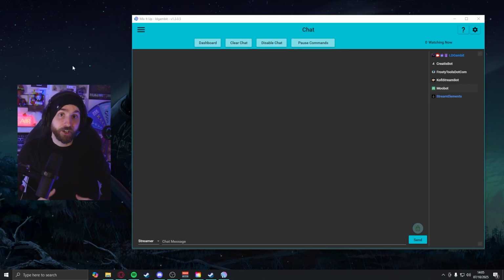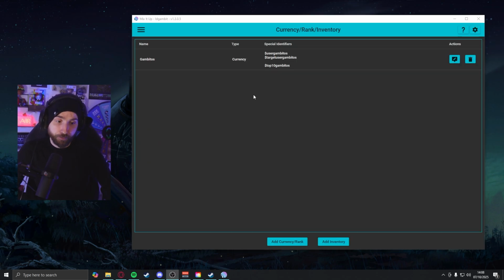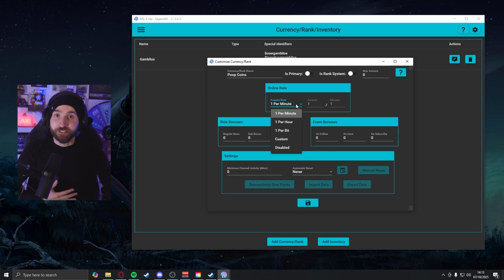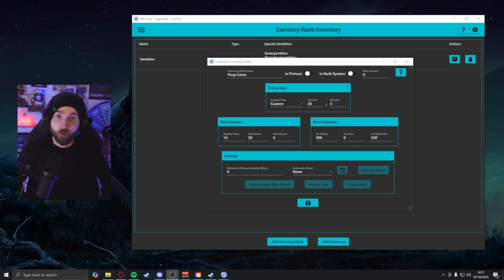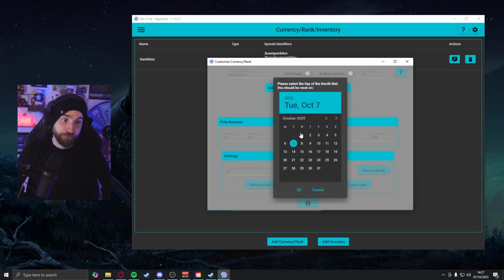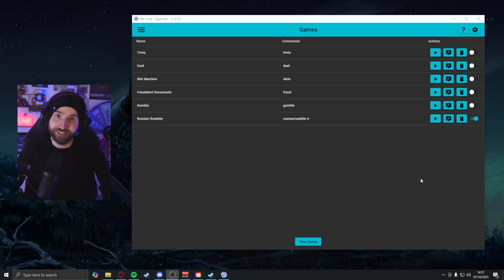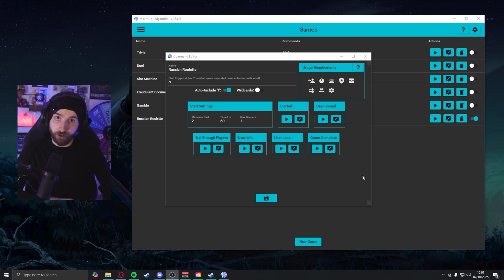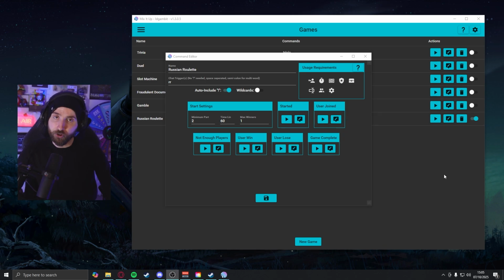How To Setup "Currency" In MixItUp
In this video, you’ll learn how to set up your own currency within MixItUp and an example of how to use it as an engagement tool in your stream. 💙

MixItUp is an absolutely fantastic, free-to-use “streamer bot” that gives you complete freedom and creativity to make whatever you want.

✨ _______________ socials _______________ ✨

I post daily streamer related content, streaming motivation, stream advice, twitch tips & open up conversations around content creation and your wellbeing. 💙